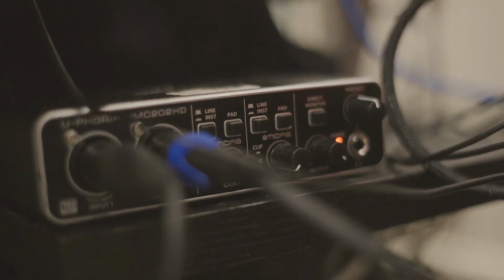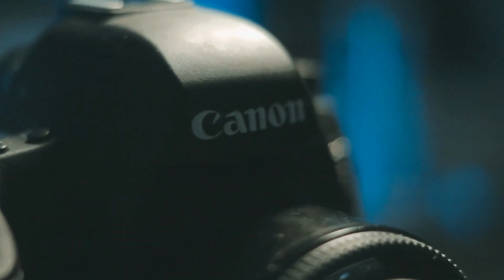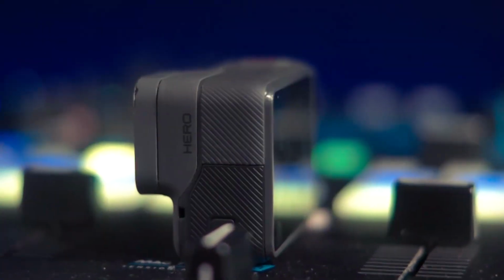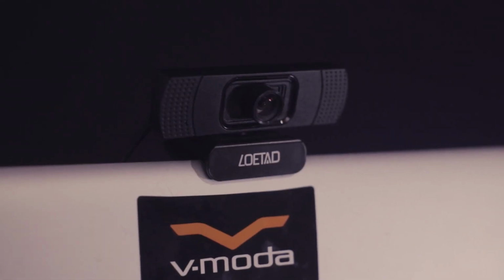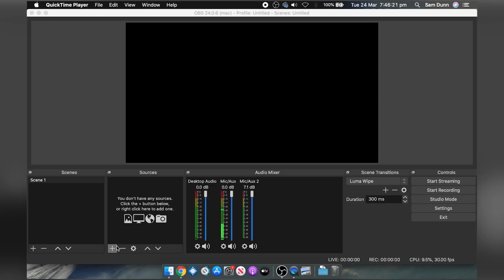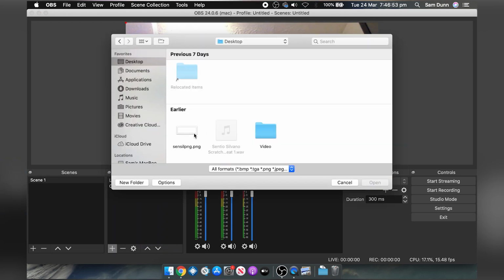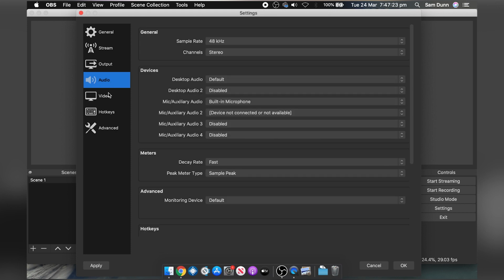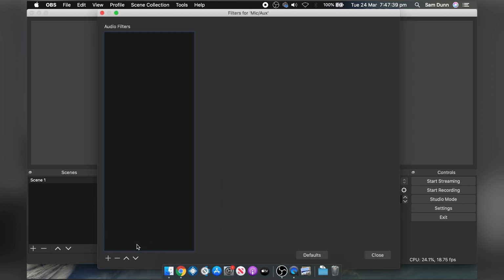The Ultimate Cost Effective Streaming Rig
BUYING LINKS:
Audio Interface I use:

DSLR I use:

Go Pro I Use:

XLR Cables I use:
damme xlr cable&index=aps&camp=1634&creative=6738&linkCode=xm2&linkId=78dd2c7b1dbb8a7f47ade541ea177c15